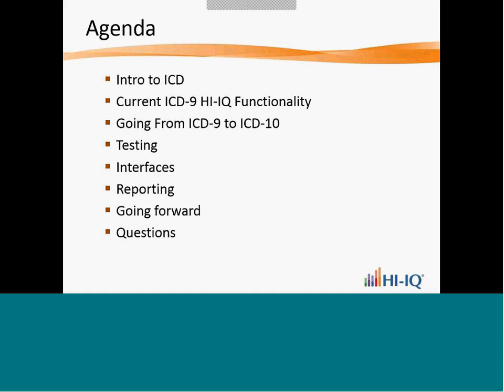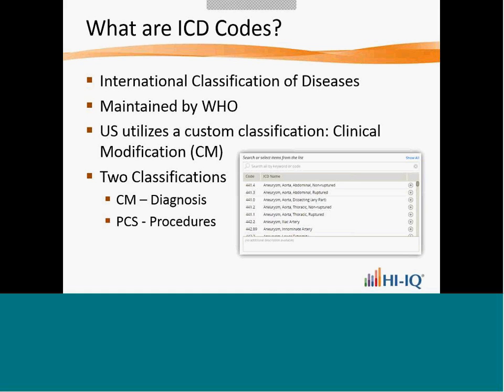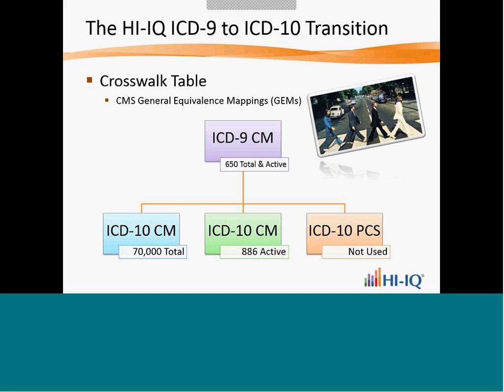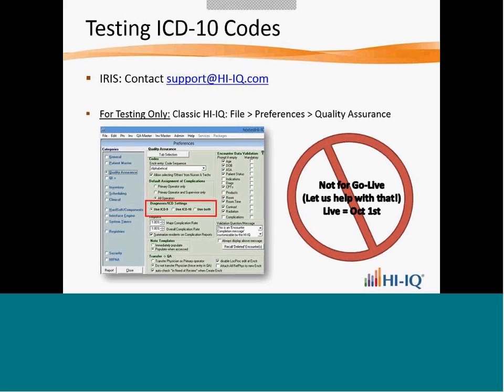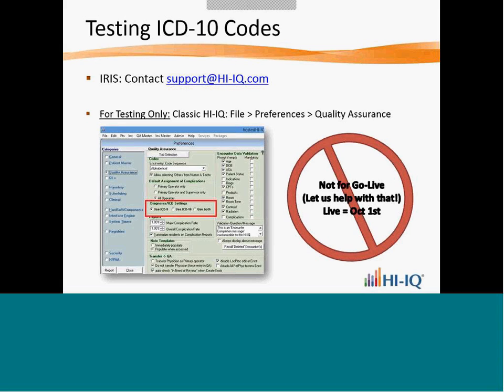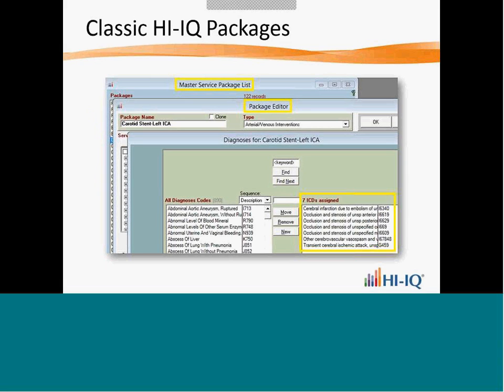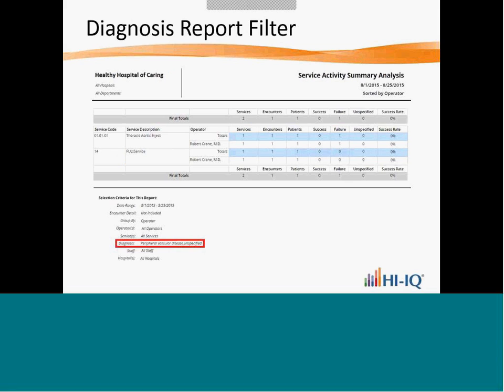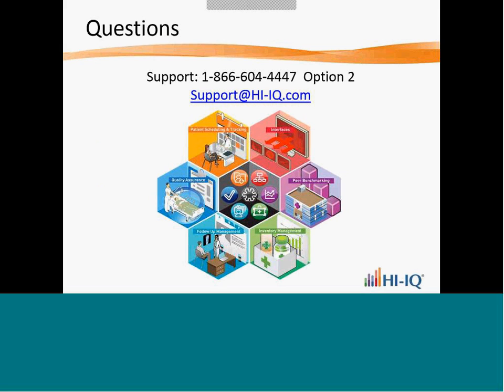ICD 10 Webinar September 1, 2015